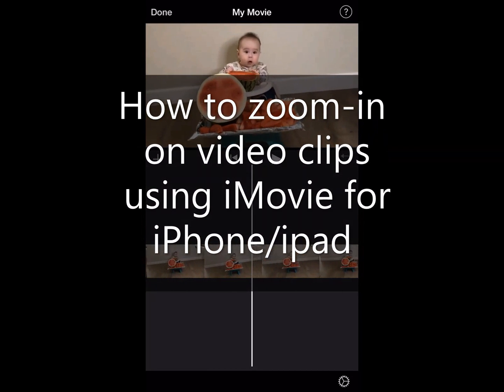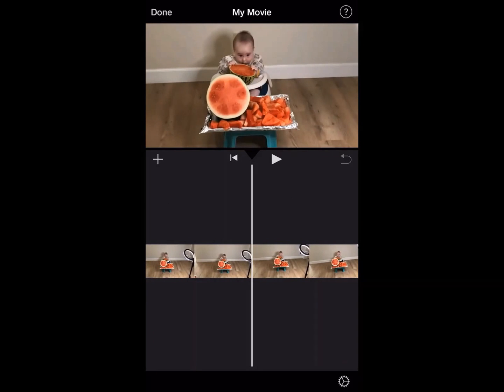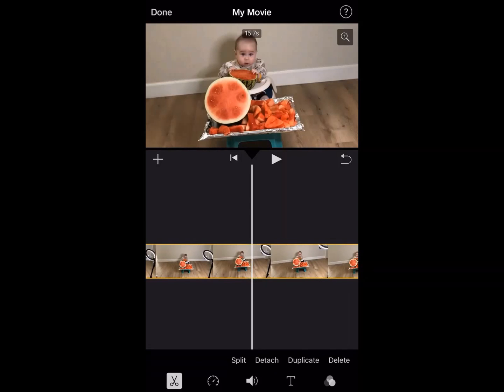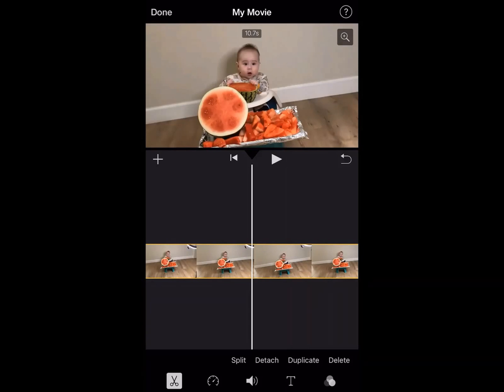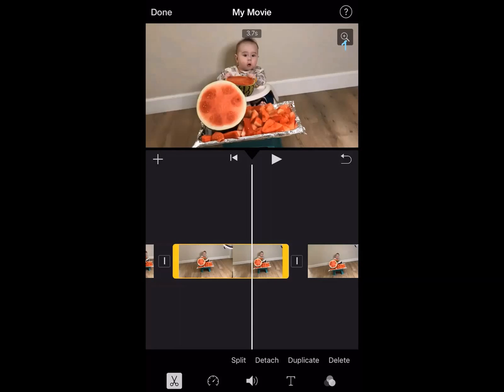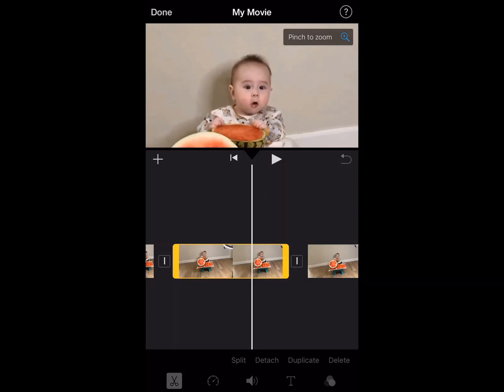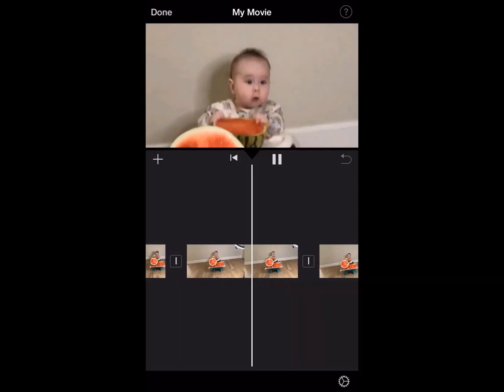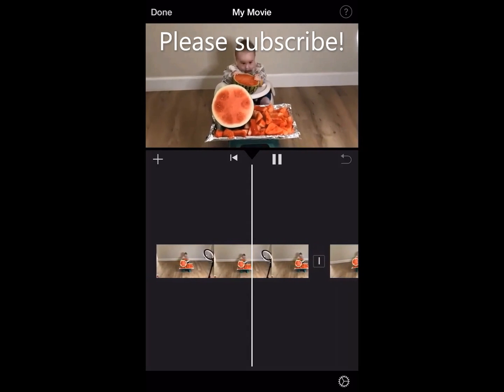How to Zoom-in on a Part of a Video using iMovie for iPhone/ipad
In this video, I'm  going to show you how to zoom-in on a part of a Video using iMovie for iPhone/ipad.